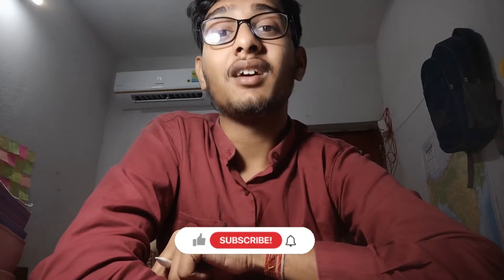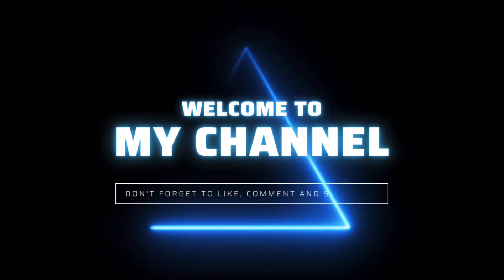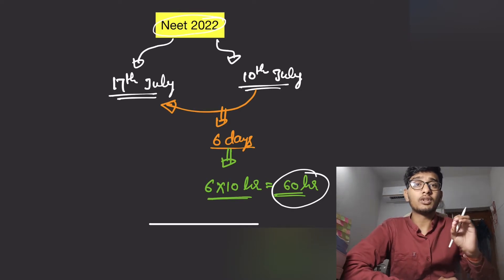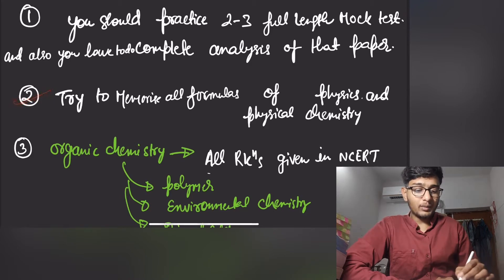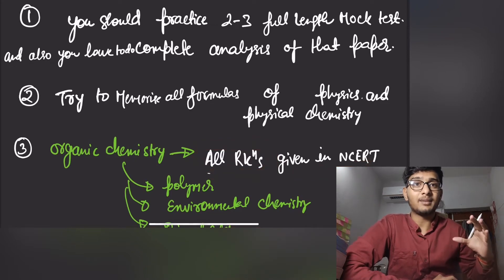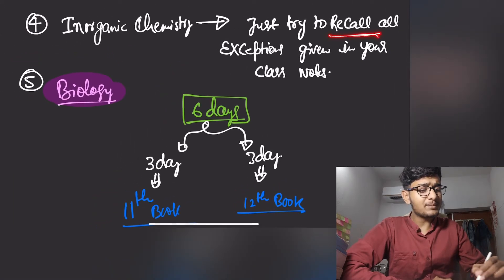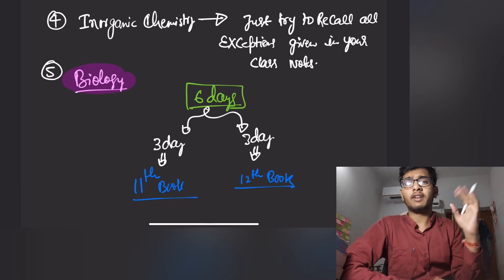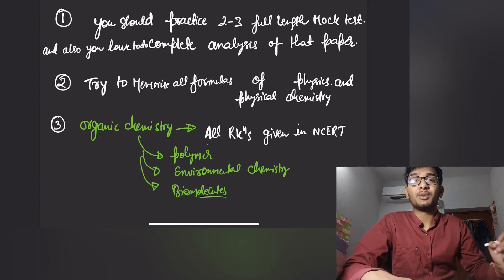Last 6 days strategy for Neet 2022 exam🔥✨ || How to cover entire syllabus of Neet in 6 days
Hello everyone!! I'm Ayush a 2nd year Medical student, and In this video I'll telling you that…. How to revise entire syllabus of Neet in 6 days

keep hustling guys..
on this channel u will be having :-
(1) strategy for the Neet and Mbbs exam
(2)Motivational videos
(3)short tricks and mneumonics
(4)videos related to the life of medical student

if u people find this video helpful, then do like and do comments 😊

how to score more in neet
how to qualify neet exam
how to score 600 in neet exam
how to get a mbbs seat
how to became a doctor